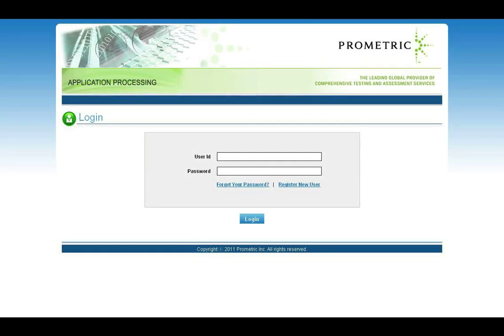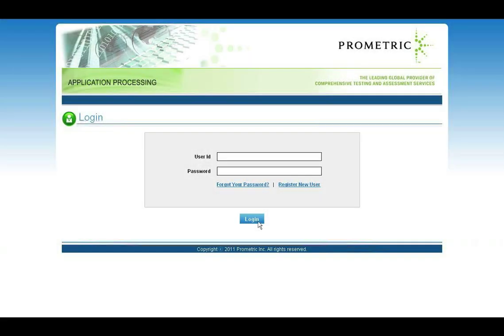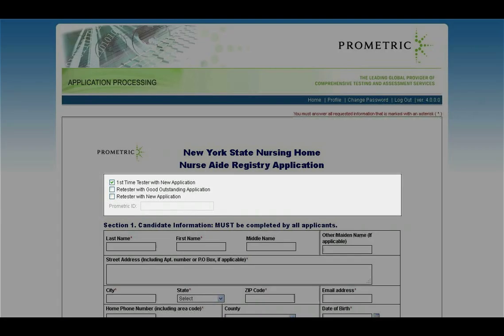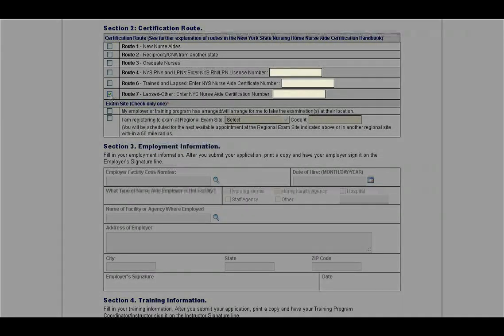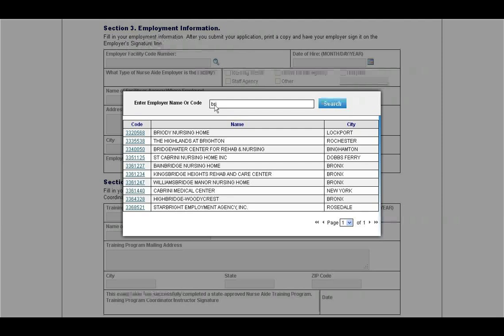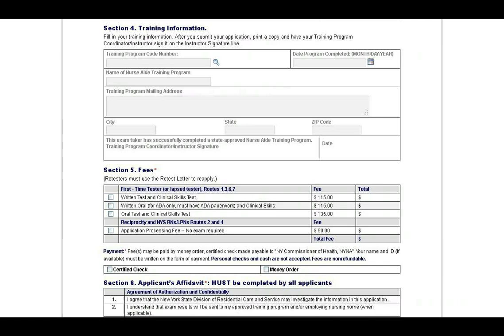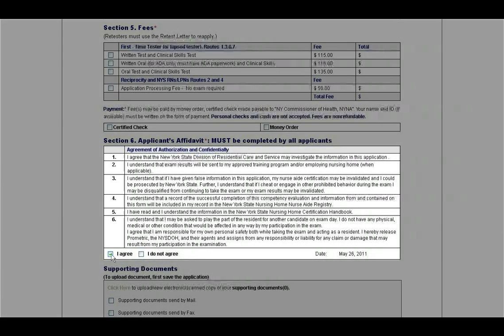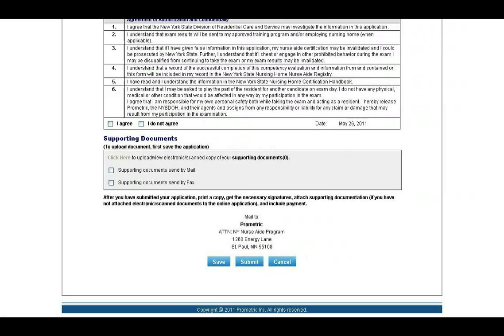New York Nurse Aide Application Tutorial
This tutorial gives an overview of how to apply for the New York Nurse Aide certification with Prometric.